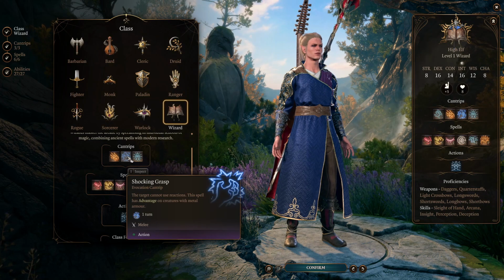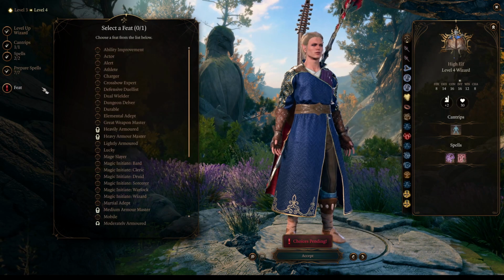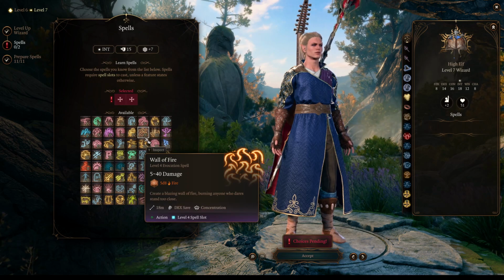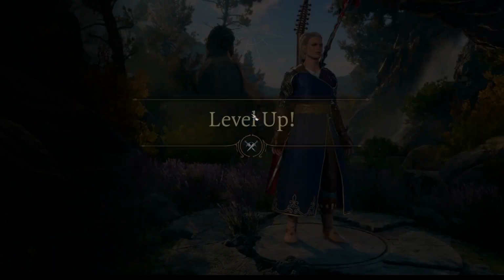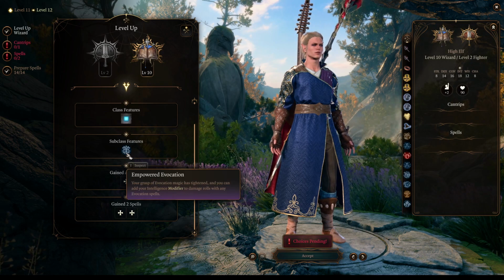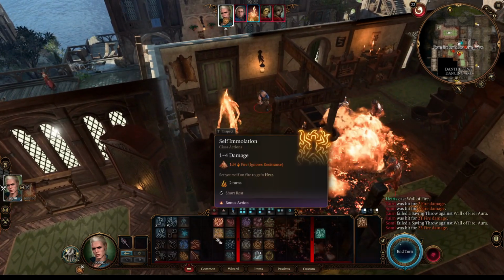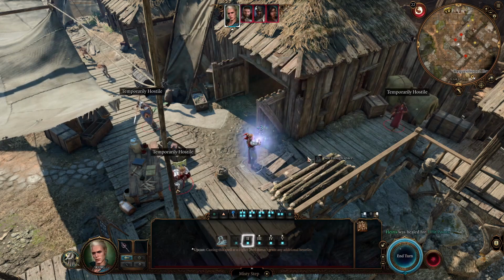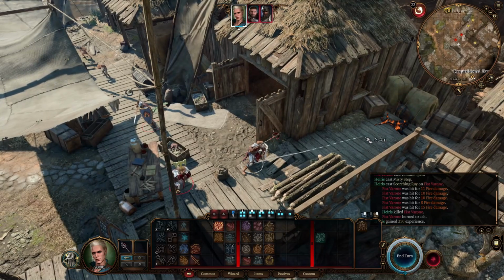Pyromancer Wizard Baldur's Gate 3 Build Step by Step Guide [BG3]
Step by step guide to build an evocation wizard with a 2 level dip into fighter. We will be mainly using fire damage spells,
The rest of our spells will be for utility and support. Evocation wizard will let us cast our Area of effect spells near our
Party members without fear of hurting them. Spells like scorching ray and magic missile get really fearsome with this
Build, specially at a late game stage.

Please note: Keep in mind the goal of this guide is to show different and creative play-style, that I hope you find inspiring or fun to try.
It won’t be necessarily be ‘the most powerful build’. However, the progression is thought in a way were you will not need to re-spec
unless you want to, and you will stay competitive throughout your adventure.
The build and the footage is played and designed for tactician difficulty.
So, for this reason, you may pick any race and skills you like, also, feel free to choose the items you feel are the best.
Finally, for the combat showcase at the end of the video, no elixirs, ‘powers’ or crazy equipment are used, so you can evaluate the build as it is

Timestamps:
00:00 Build summary
01:20 What to expect of this guide
01:37 Character creation
02:06 Levels 2-12
06:32 Items used in the showcase
07:28 Combat showcase 1
09:38 Combat showcase 2